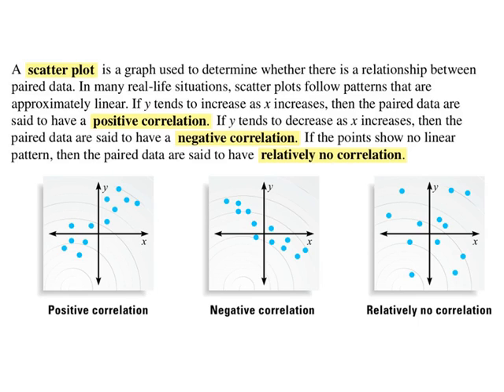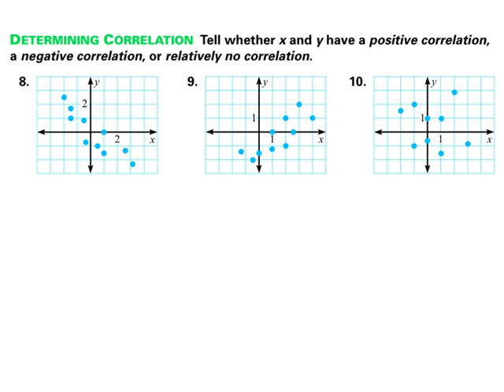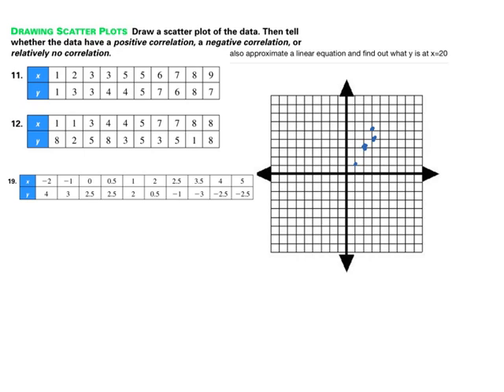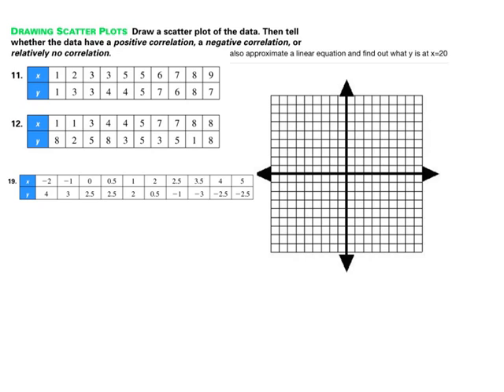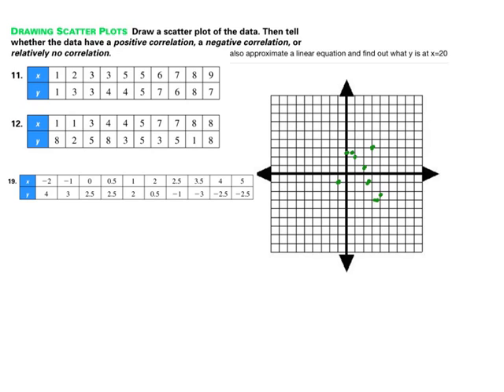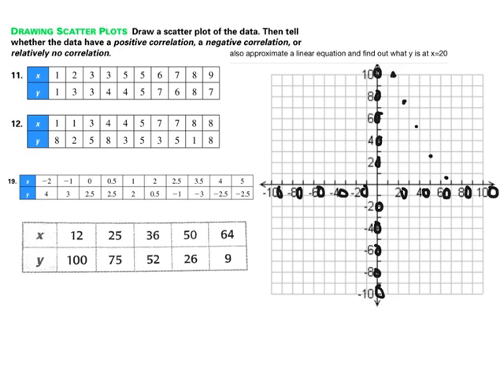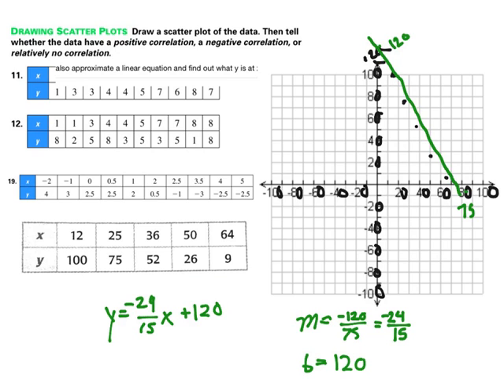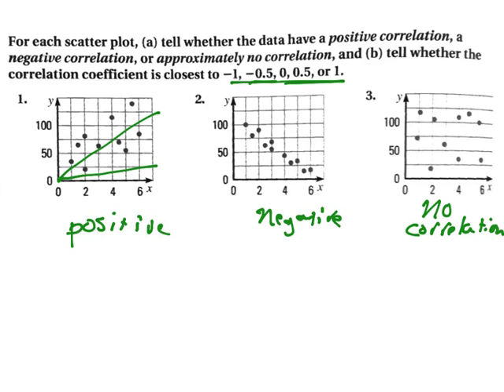A2 2.6 Math, Algebra 2